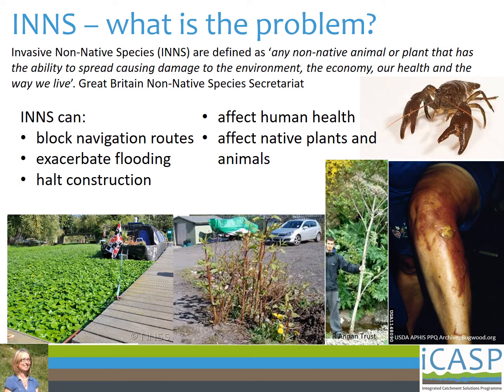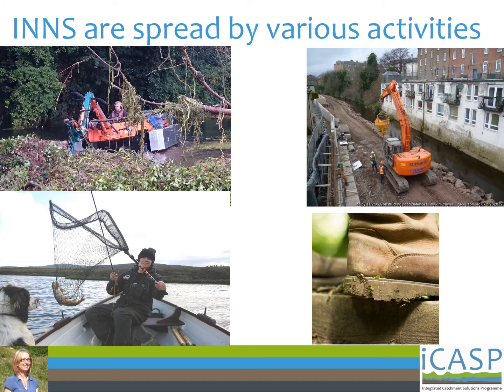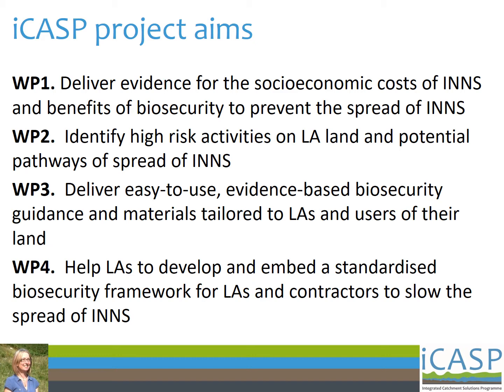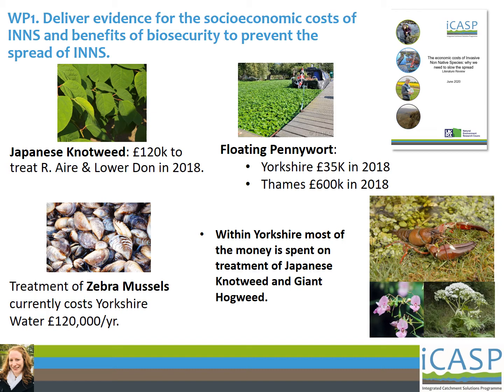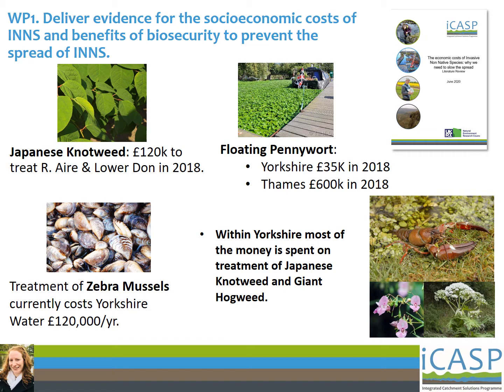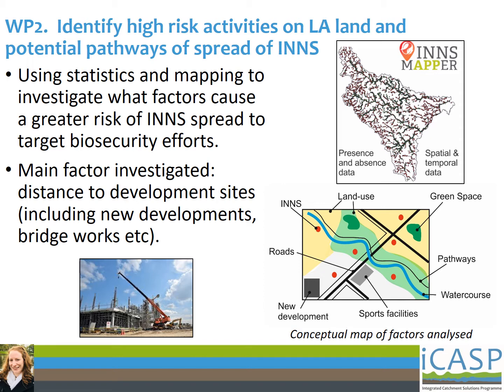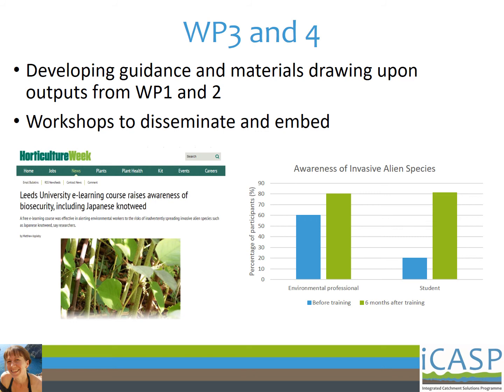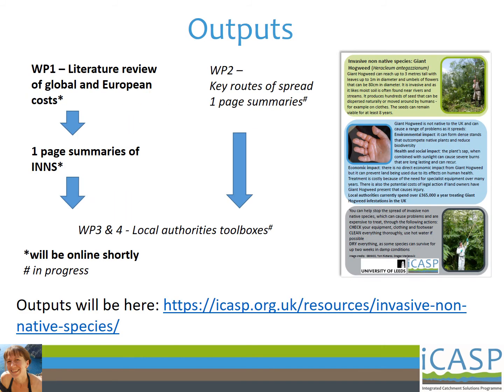iCASP Confluence 2020 Invasive Non Native Species project update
Update about the iCASP Invasive non native species project